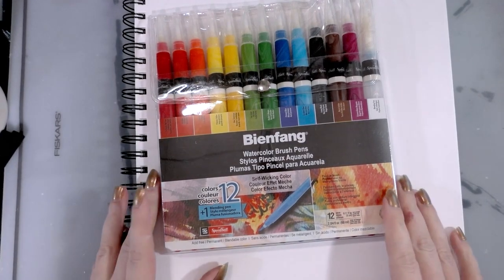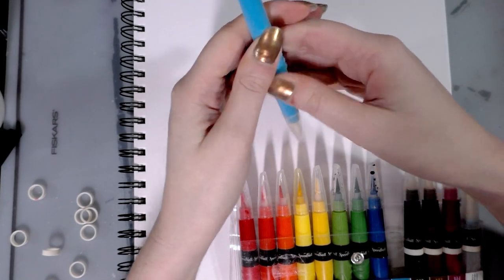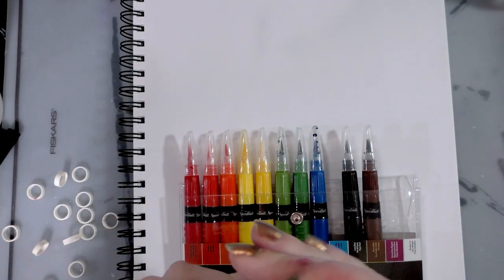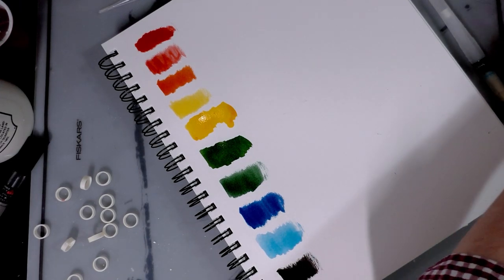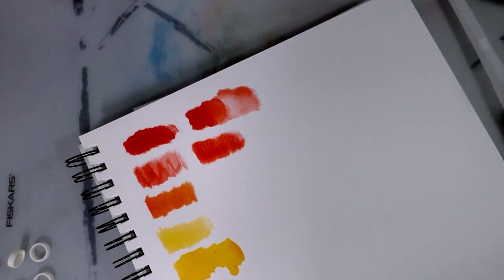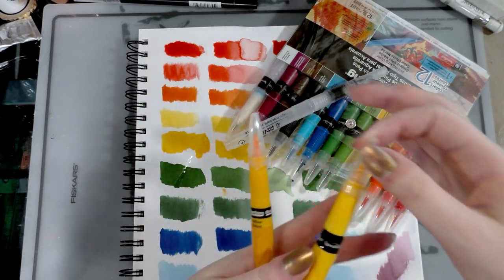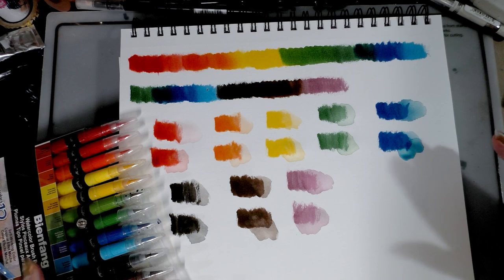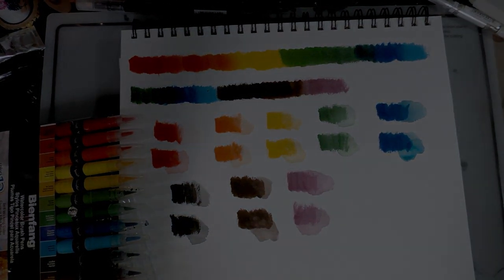Bienfang Watercolor Markers UnBotch and Swatch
Not every product can be a winner!  In today's Unbox and Swatch, watch me struggle with the watercolor markers of my childhood, the Bienfang Watercolor markers!

Steve Combs-Plug Me In
Eric Skiff - We're All Under The Stars
Doctor Turtle - Often Outmumbled - Never Outpunned
The Insider - Time to Move and Motivate
Soni Ventorum Wind Quintet - Danzi Wind Quintet Op 67 No 2 In E Minor 2 Larghetto
Doctor Turtle - Flies on the Prize
Quantum Jazz - All About the Sun
Slinte - Carolan's Draught
Eric Skiff - Ascending